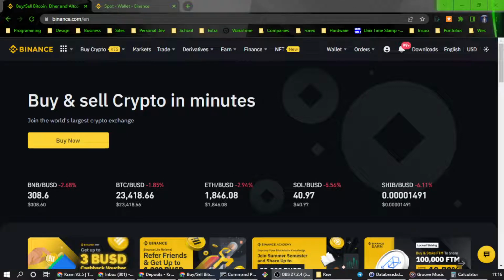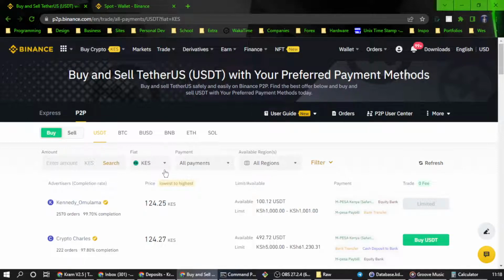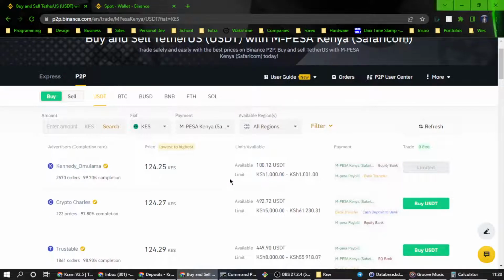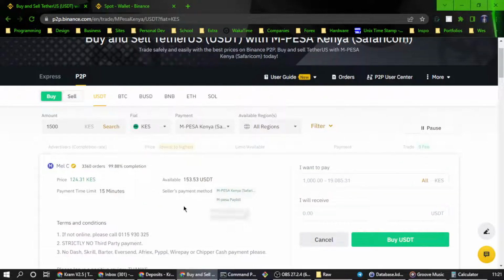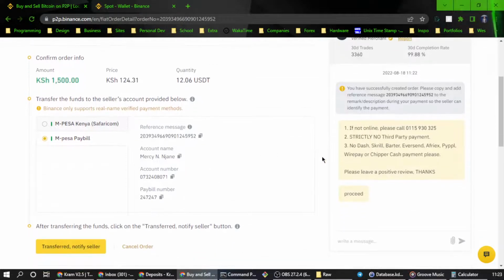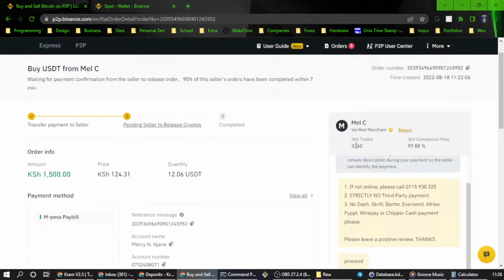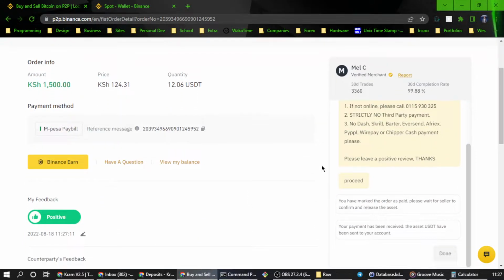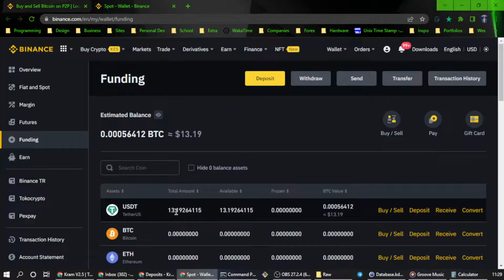4. How to Buy Crypto Through P2P on Binance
Learn how to buy crypto (USDT) through P2P on Binance.

The video shows the process for buying crypto (USDT) with Mpesa in Kenya, but the process applies to all regions and all payment methods.